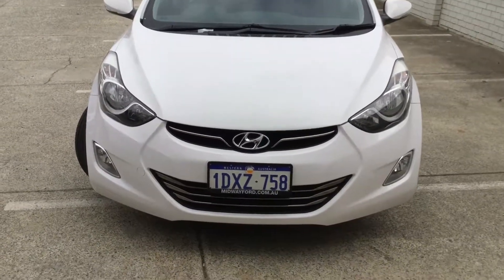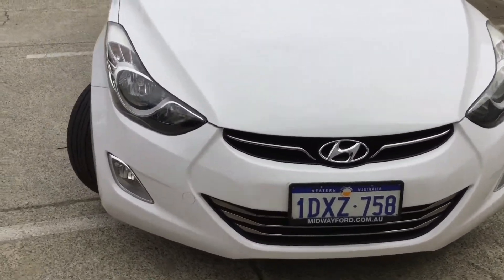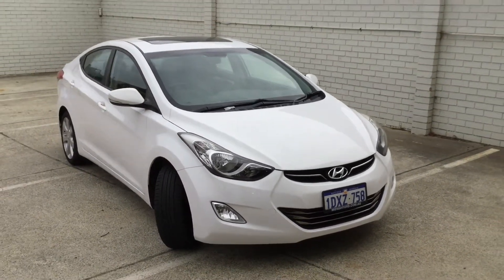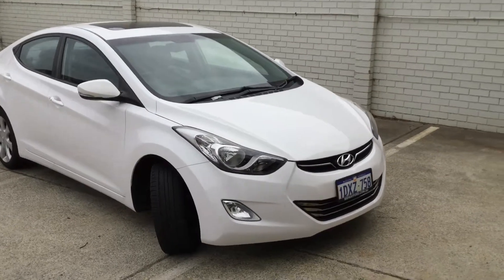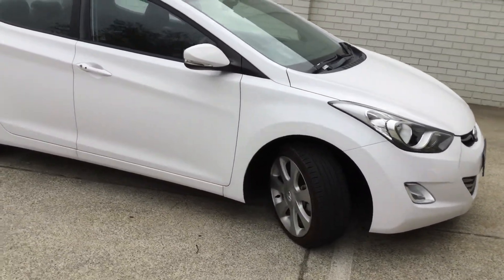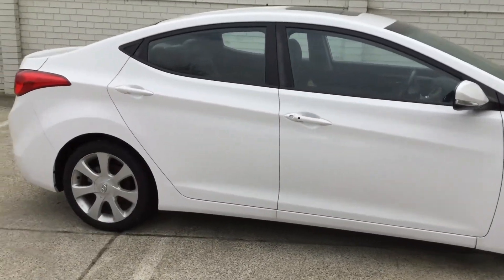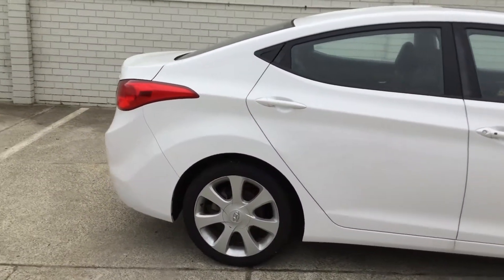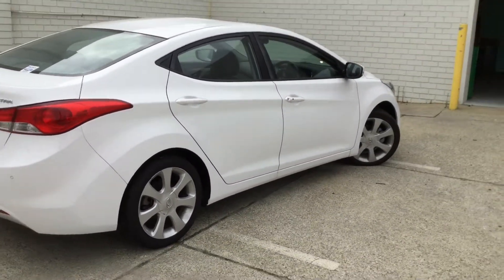1001673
Hyundai Elantra Premium Spts Auto